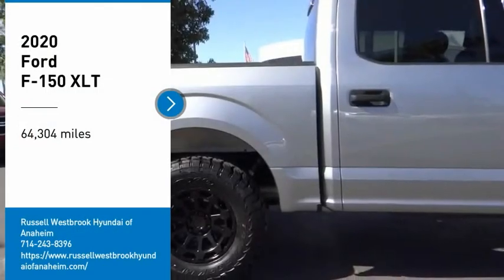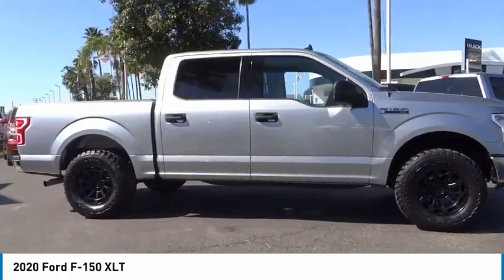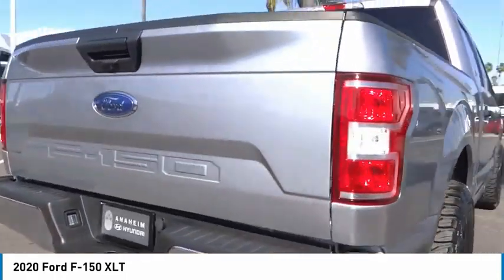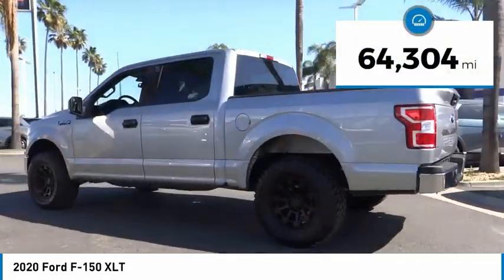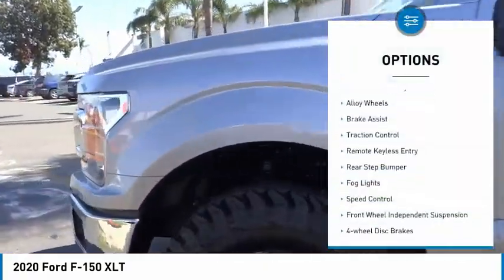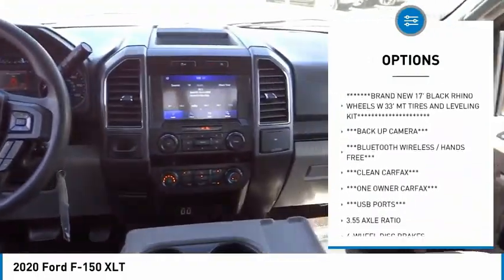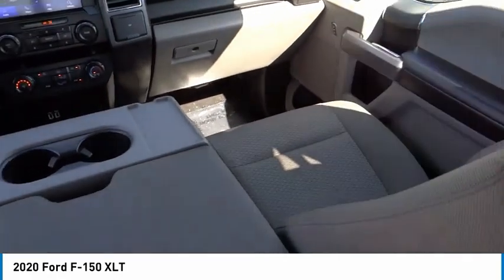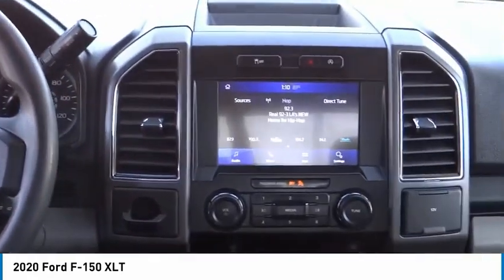2020 Ford F-150 RU13925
2020 Ford F-150 XLT

1271 S. Auto Center Dr.

2020 Ford F-150 Silver 10-Speed Automatic 5.0L V8 Clean CARFAX. Financing available on approved credit. Trade-ins accepted. Subject to prior sale. All Pricing and Advertised Prices for any/all vehicles offered for sale does not include dealer installed accessories which can be purchased for an additional cost. No sales to Dealers, Brokers or Exporters. For out of state purchase, customers must be present to purchase. If shipping is required, dealership must facilitate; no exceptions. Prices are plus government fees and taxes, any finance charges, $85 documentary fee, $29 electronic registration fee, any emission testing charge and $1.75 per new tire state tire fee. We make every effort to provide accurate information, but please verify before purchasing. Images, prices, and options shown, including vehicle color, trim, options, pricing and other specifications are subject to availability, incentive offerings, current pricing and credit worthiness. Images are for illustrative purposes only.